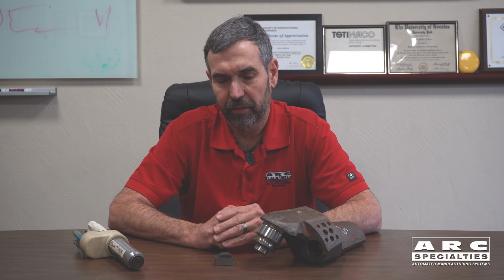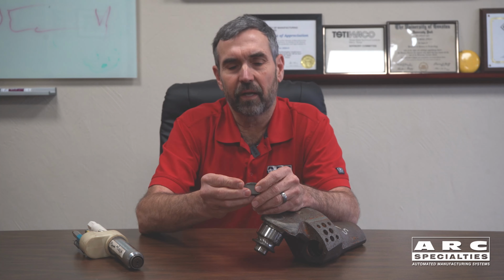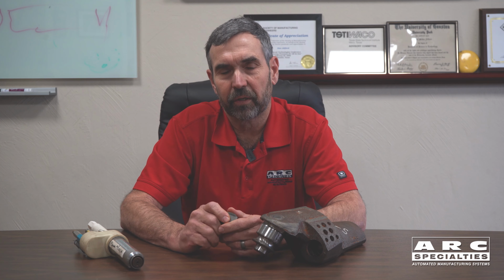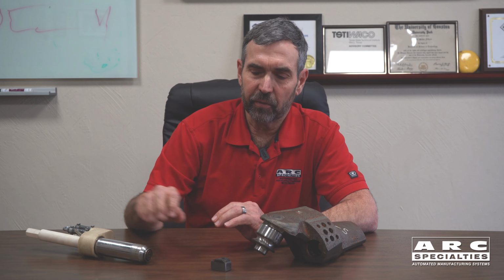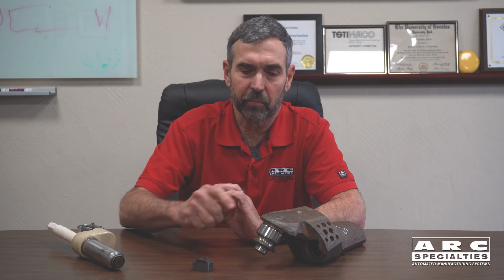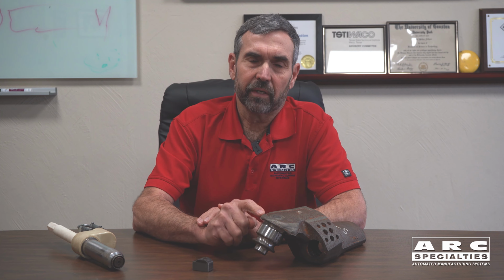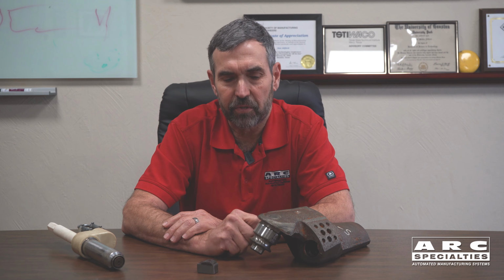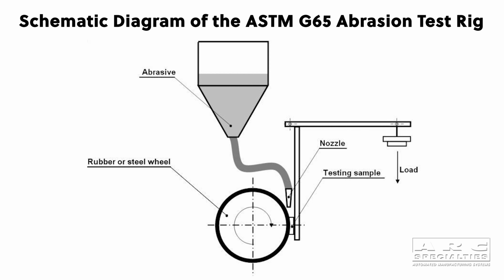Design to Automate 10: Plasma Hardfacing - Enhancing Automation Through Material and Process Changes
In this episode of the "Design to Automate" series, Dan Allford shares his insights on how subtle changes in material, process, or design can facilitate automation and make projects easier, more cost-effective, and result in higher quality. Using the example of welding rock bits used in oil drilling, Dan explains how his company's technique of using Macrocrystalline carbide instead of large-diameter agglomerated carbides has resulted in improved wear resistance and facilitated plasma welding. Sometimes the devil is in the details, and making small changes can make a big difference in automation projects. Watch this episode of Design to Automate to learn how to improve your automation projects.